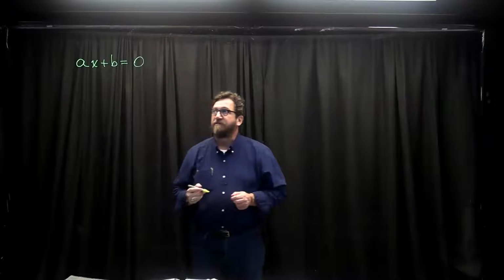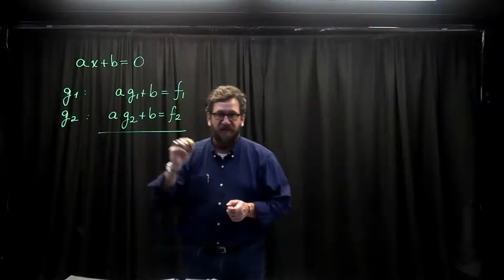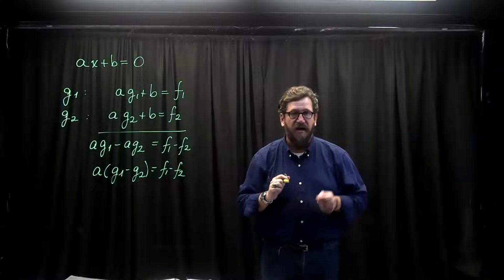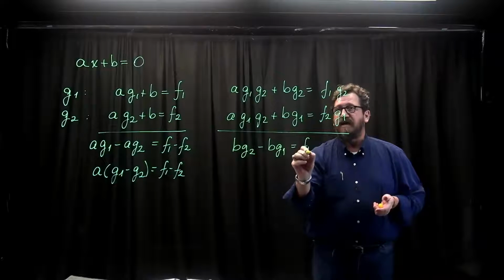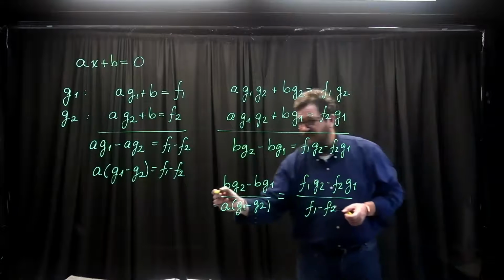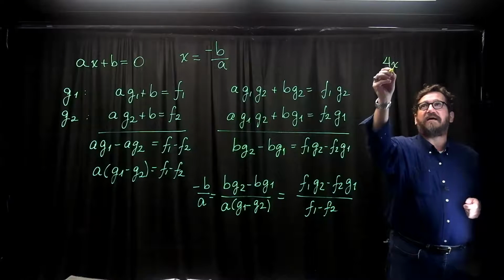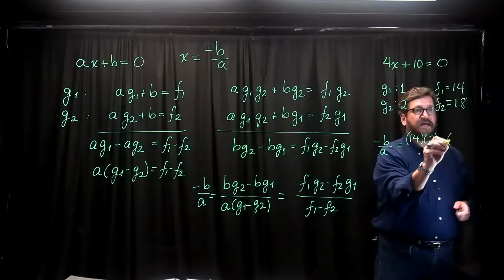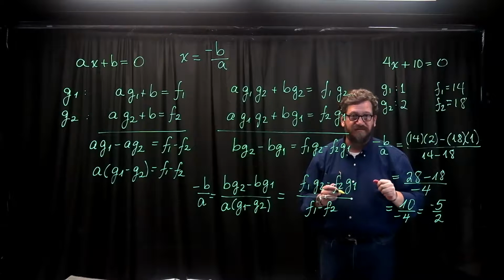M405 02 120 False Position 2